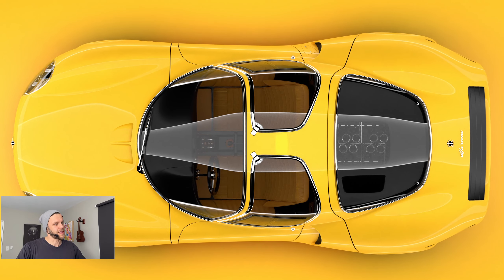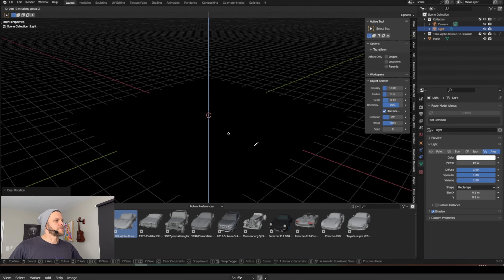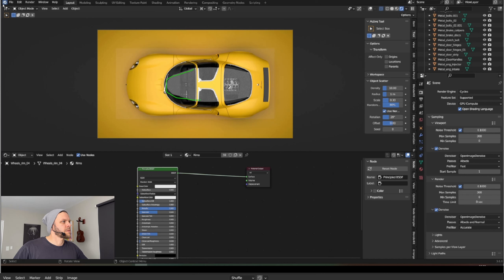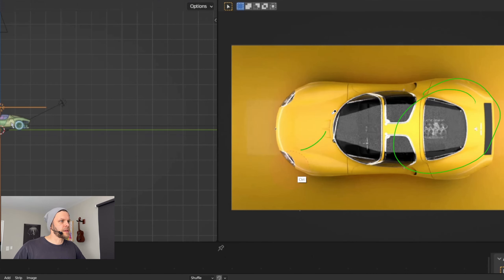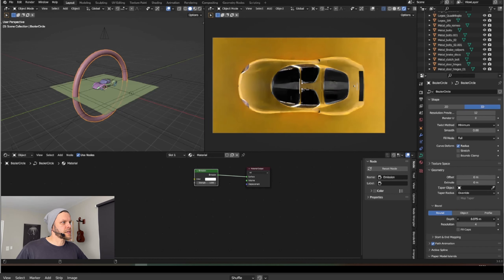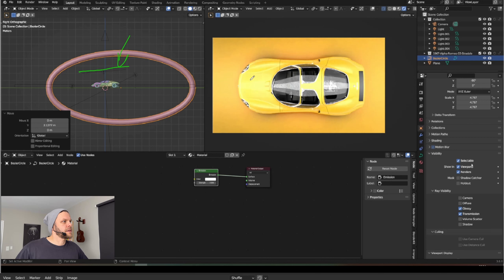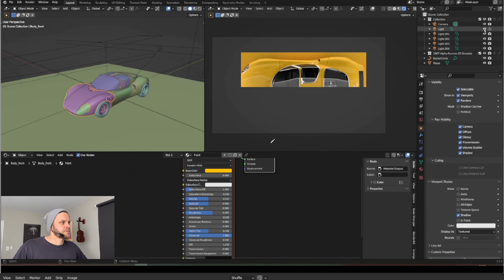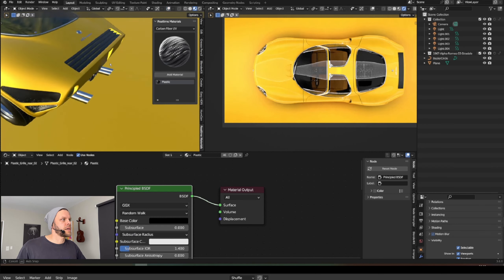Stylish Cars Renders In Blender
How to create a realistic car rendering? I show the entire process of creating this artsy automotive photograph. A simple workflow for stunning car renders and images with high commercial quality.